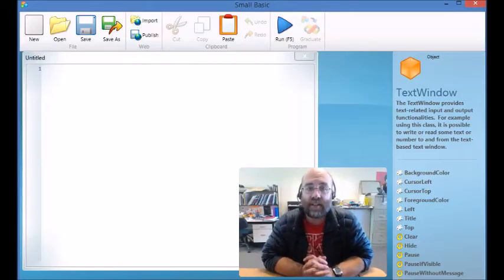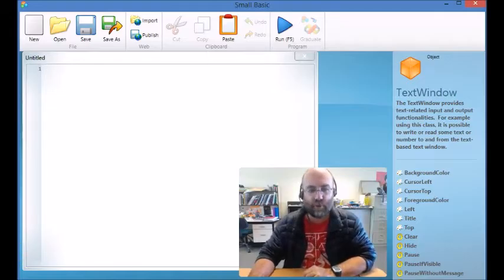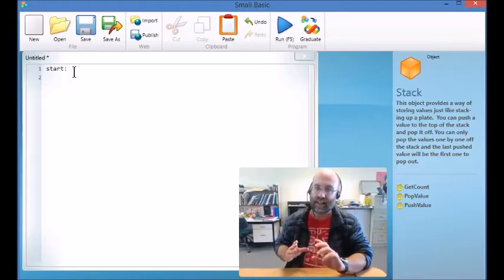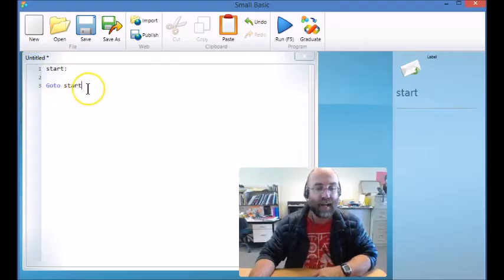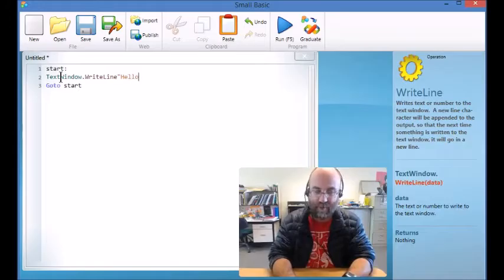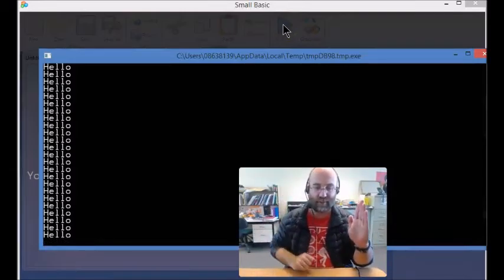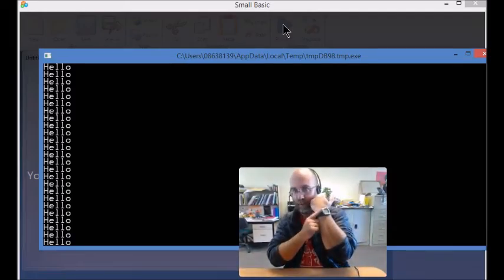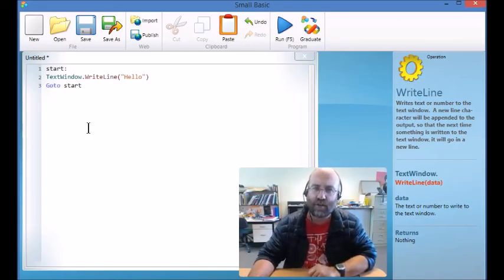09 Endless Loop